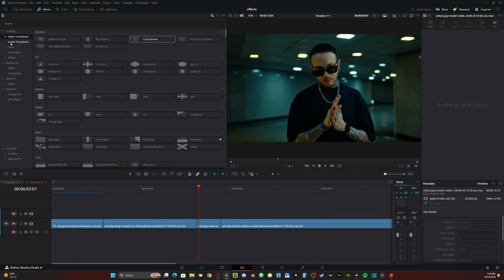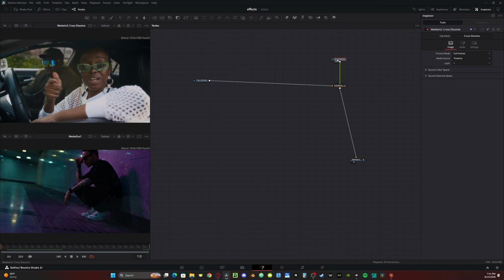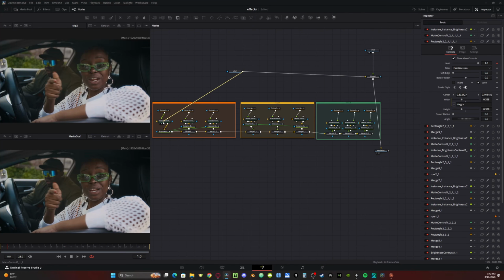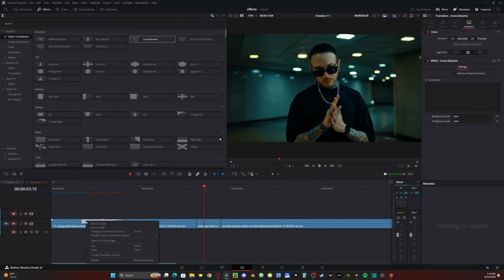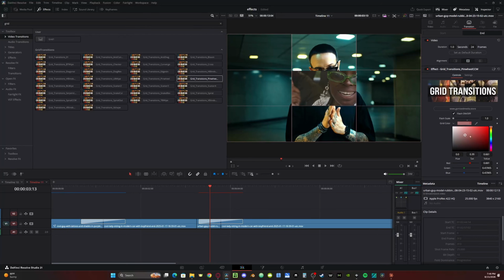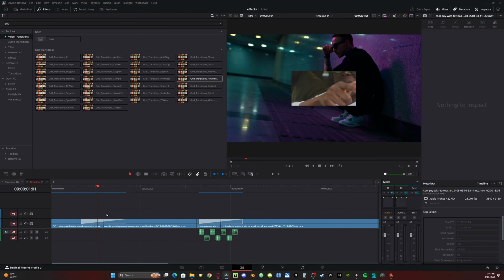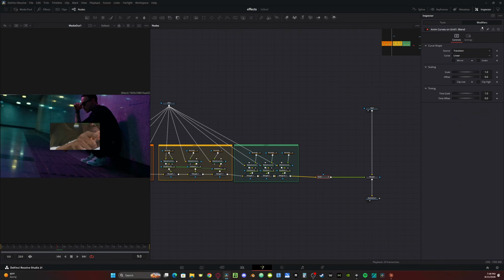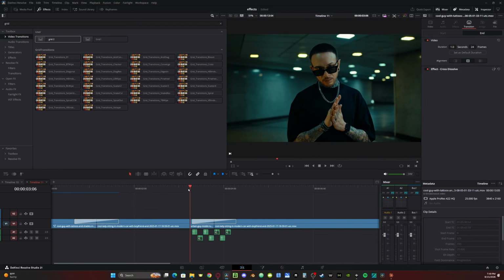How to Create a GRID TRANSITION in DaVinci Resolve ( Free Download )